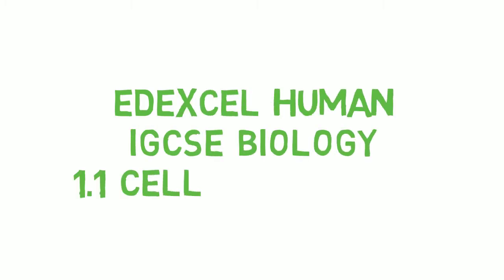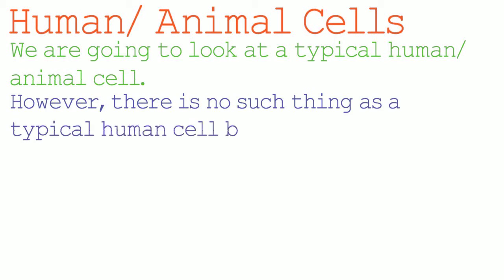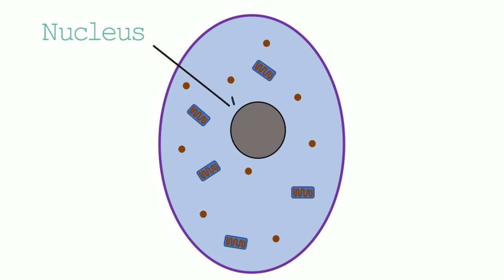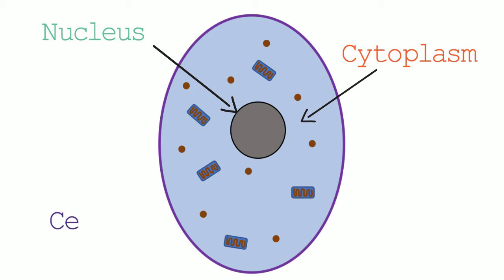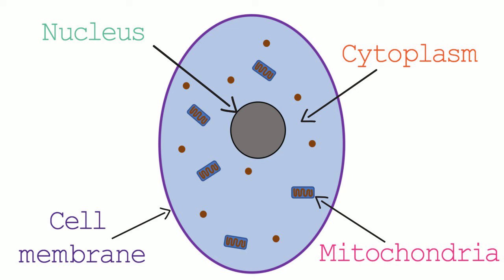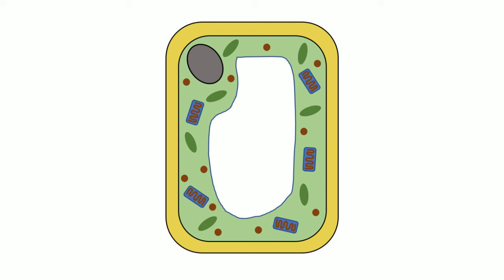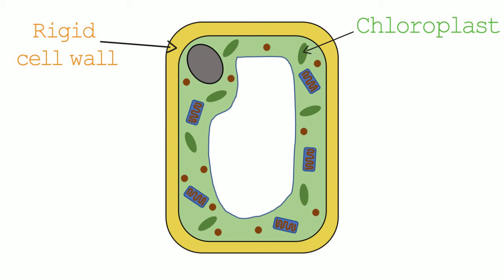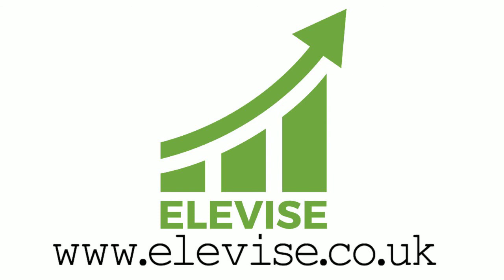Edexcel iGCSE Human Biology: 1.1 Cell Structures